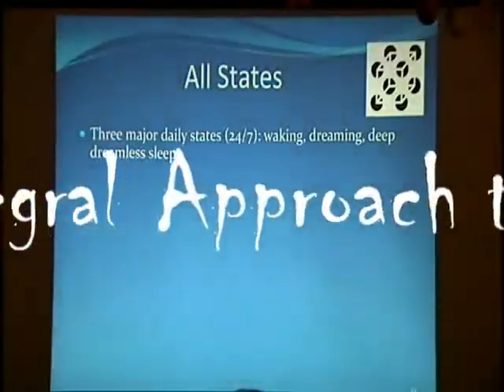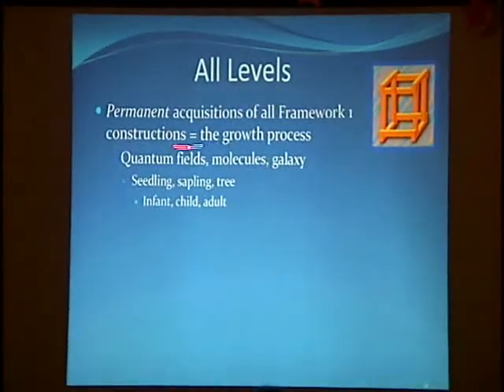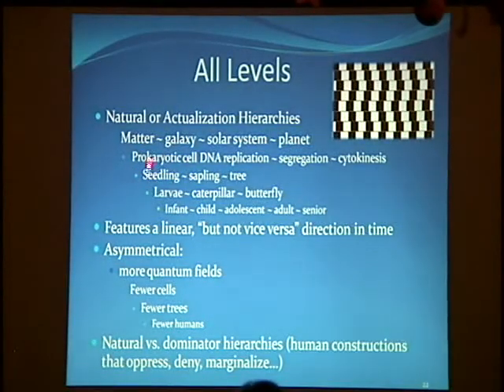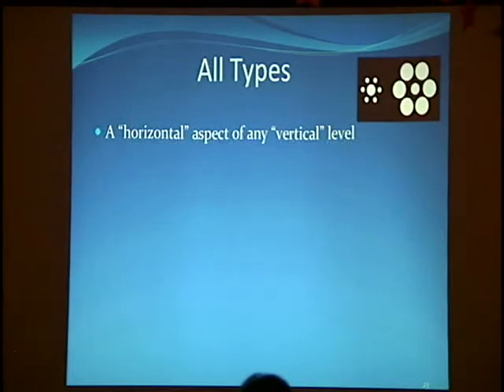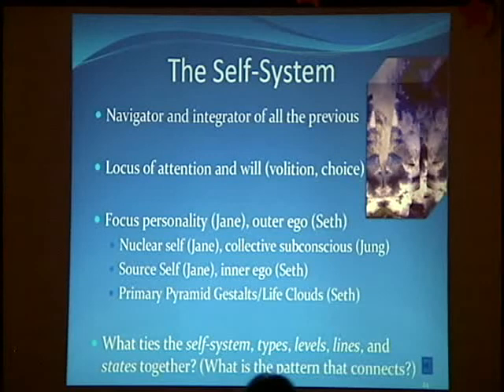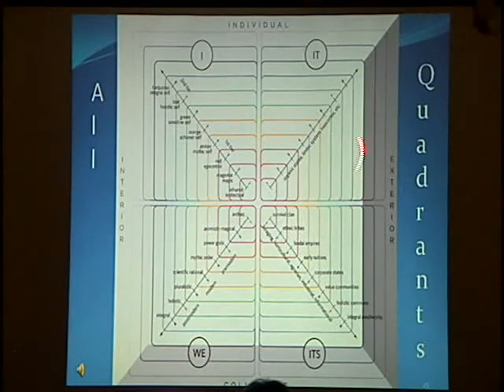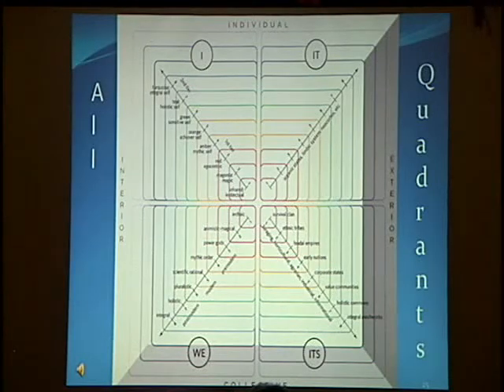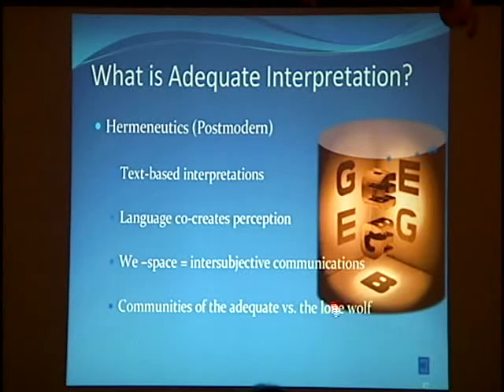An Integral Approach to Channeling & Aspect Psychology, pt. 3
The Colorado Seth Conference, September 13, 2007.